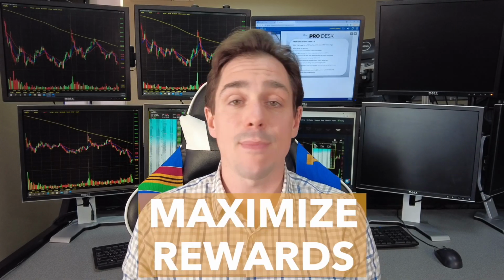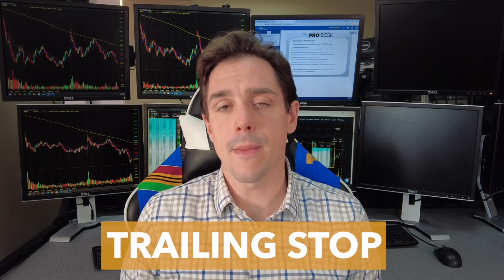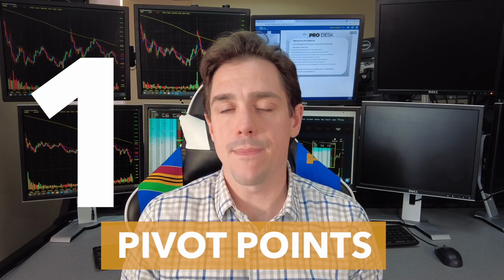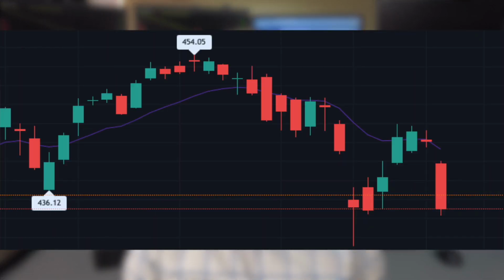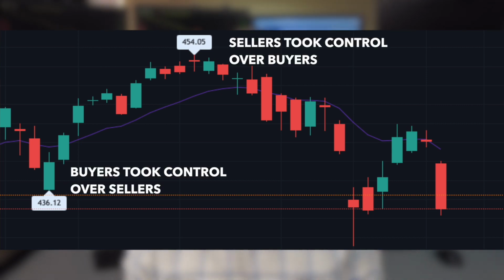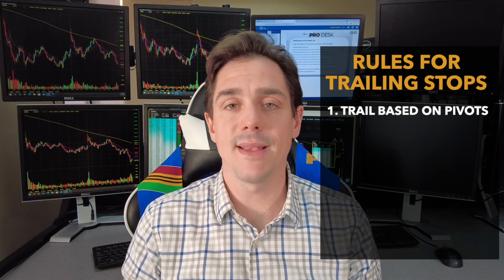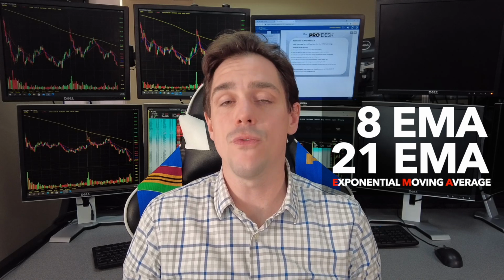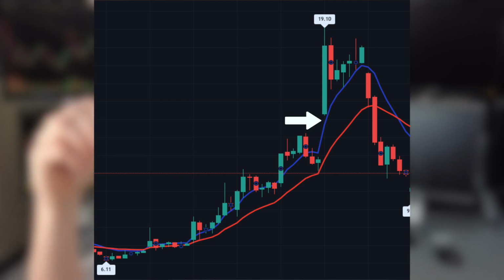Trailing Stops - Reward Maximization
Do you just randomly put your stop order at a certain percentage or dollar amount? You may be losing the possibility of maximizing your rewards! Derrick teaches you about reward maximization through trailing stops.

Derrick uses the following to implement a trailing stop system in stocks that are moving higher:

Pivot Points (higher highs & higher lows)
Equilibrium Catch Up (8/21 EMA catches up to recent higher low pivot)
New Highs Coming In (new high = higher high = confirms recent higher low)

These rules will help in sticking with the trend during an up or down move. Allowing you to minimize your risk, while maximizing your reward.

T3 Trading Group, LLC is a Registered SEC Broker-Dealer & Member of FINRA and SIPC. This information neither is, nor should be construed, as an offer, or a solicitation of an offer, to buy or sell securities. You shall be fully responsible for any investment decisions you make, and such decisions will be based solely on your evaluation of your financial circumstances, investment objectives, risk tolerance, and liquidity needs.